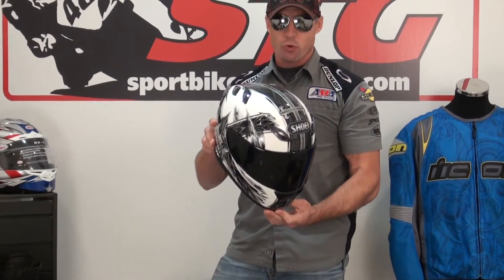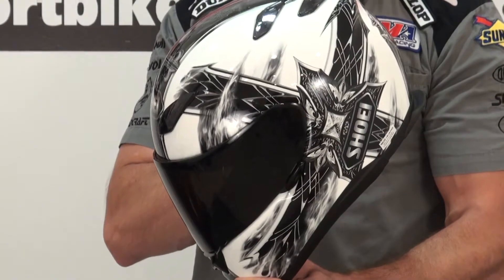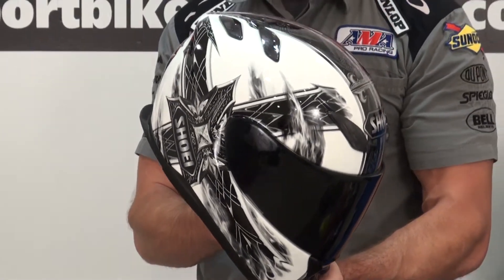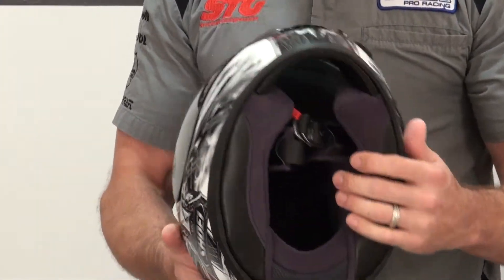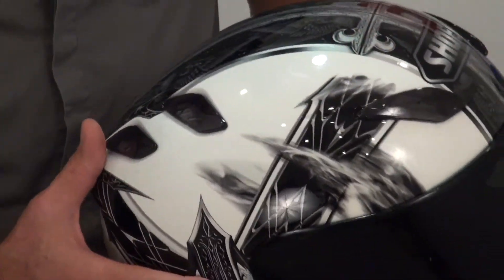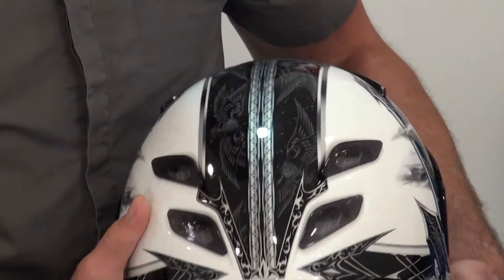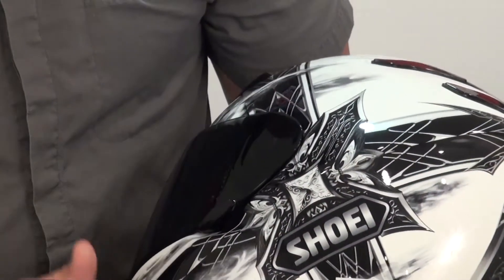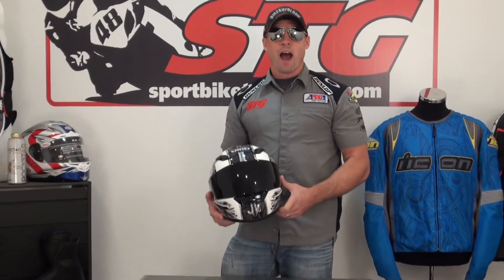Shoei RF-1100 Diabolic Feud TC-6 Helmet Review from SportbikeTrackGear.com